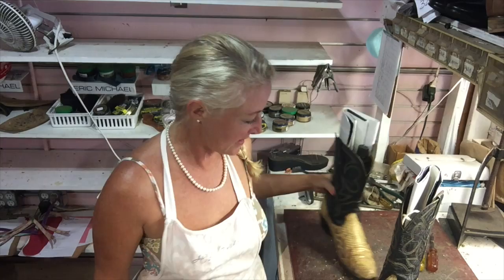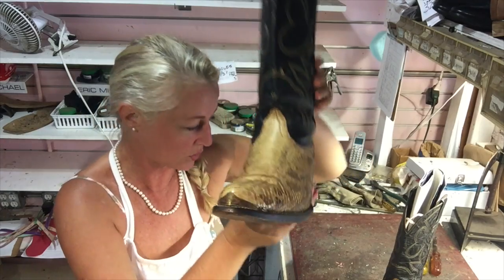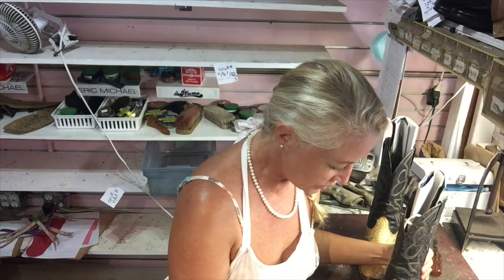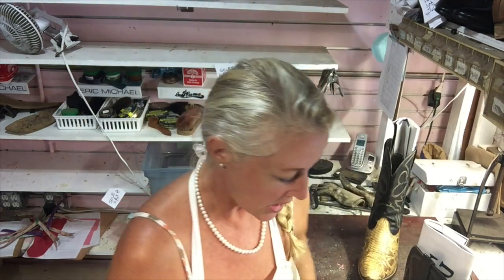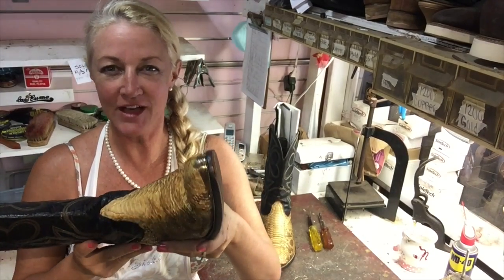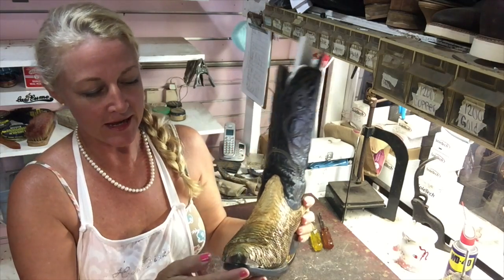How To Install Boot tips - with Teri Edmonds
This video is about How To Install Boot tips.  Cobbler Teri Edmonds demonstrates how quick and easy it is to install a pair on the tip of your favorite boots.  They require only the screws provided and a flat head mini screw driver.  That is easy!